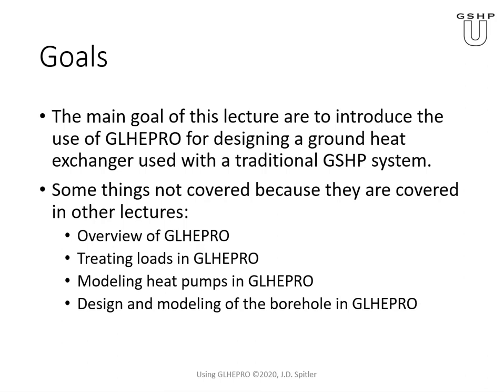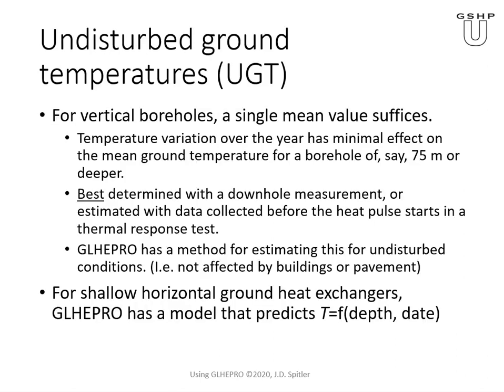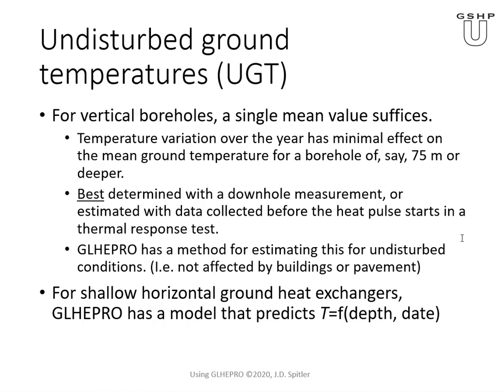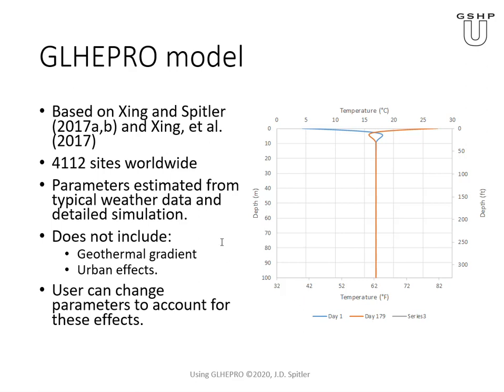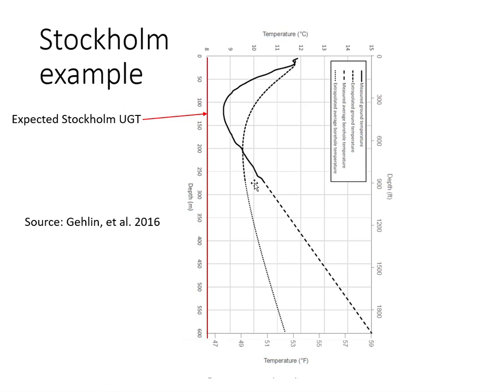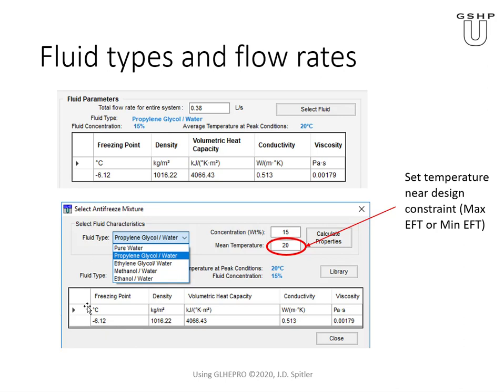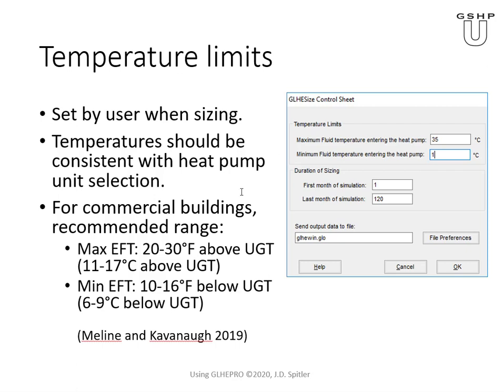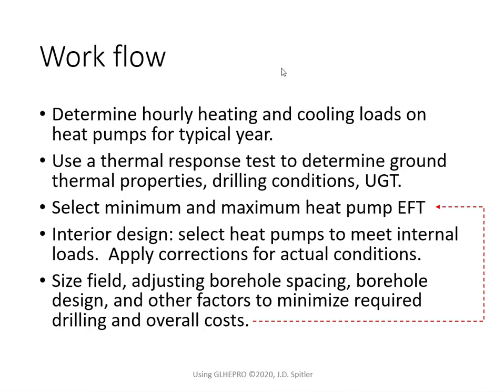Using GLHEPRO 1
Using GLHEPRO - an example.

Note: Part 2 is a placeholder for future material; not recorded yet.